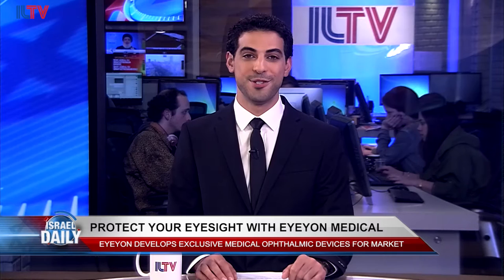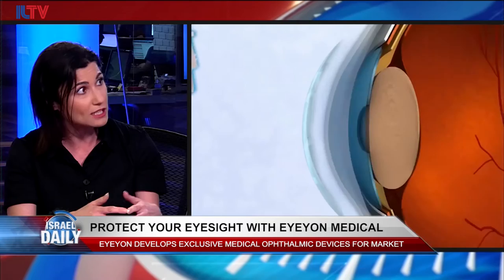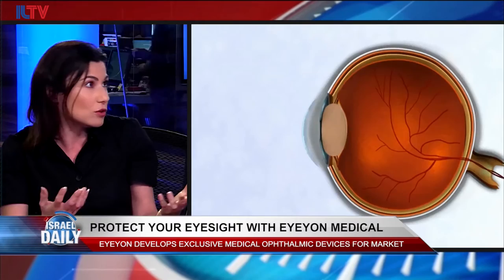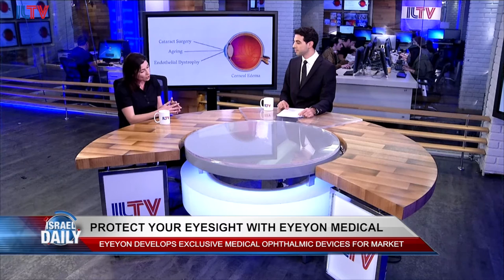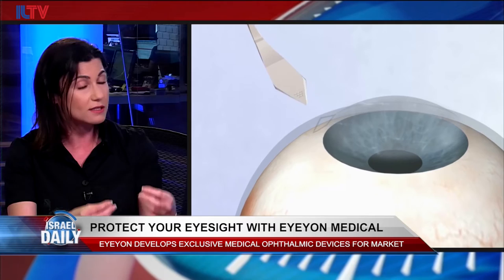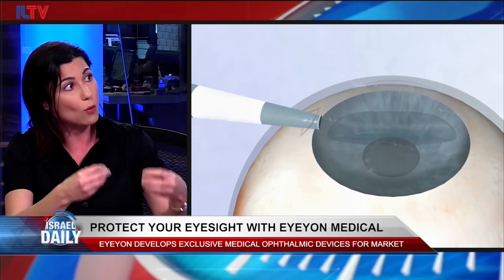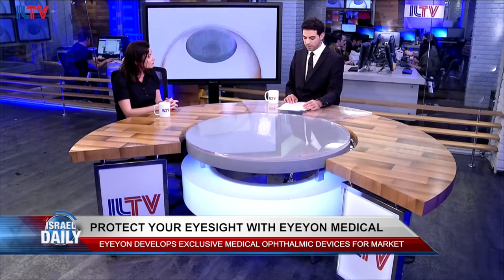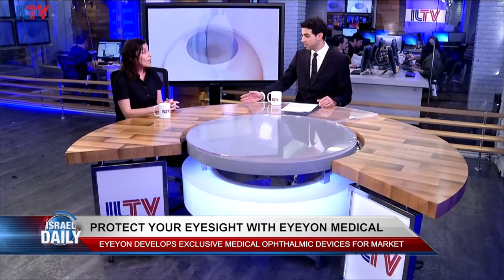Michal Shavit, Head of Sales and Marketing at EyeYon Medical Mar 26, 2017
Michal Shavit, Head of Sales and Marketing at EyeYon Medical speaking at ILTV studio about EyeYon Medical that protects your eyesight and develops exclusive medical ophthalmic devices for market.